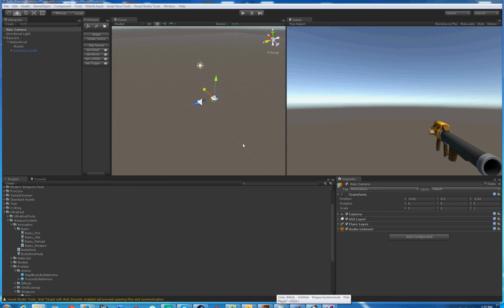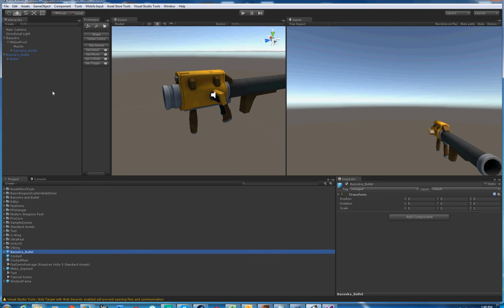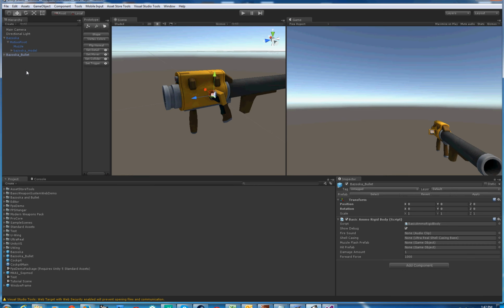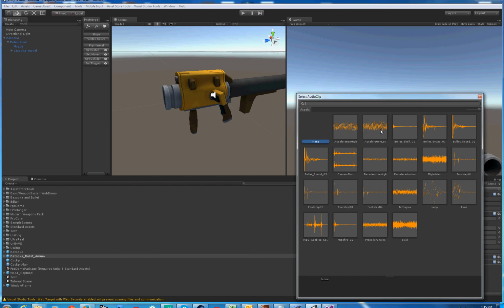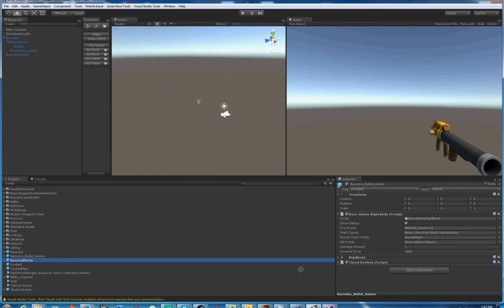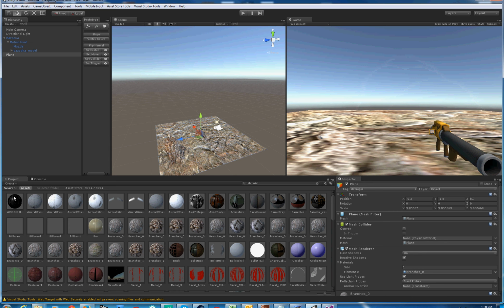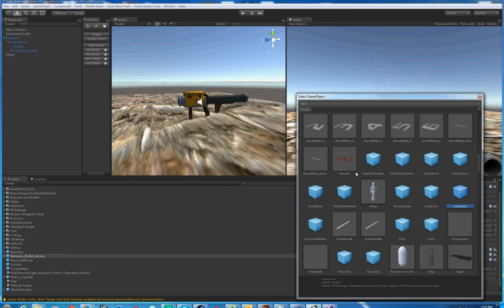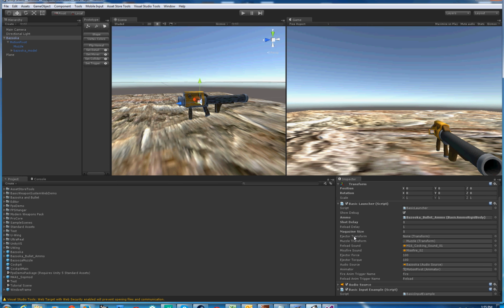Ultra Real Basic Weapon System Tutorial Part 3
IMPORTANT : This product is now Deprecated.  I will no longer be supporting this product.

Learn how to make ammo.